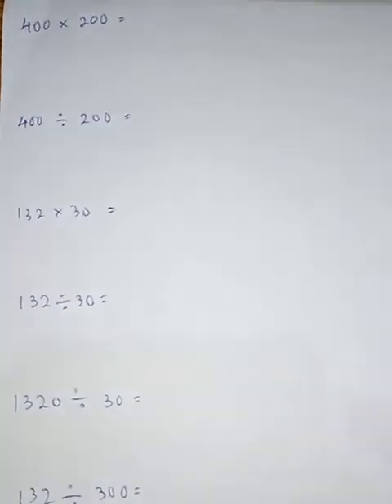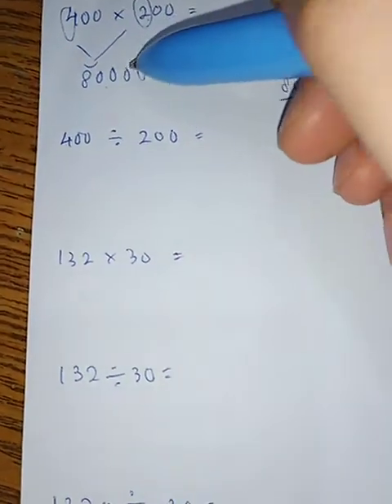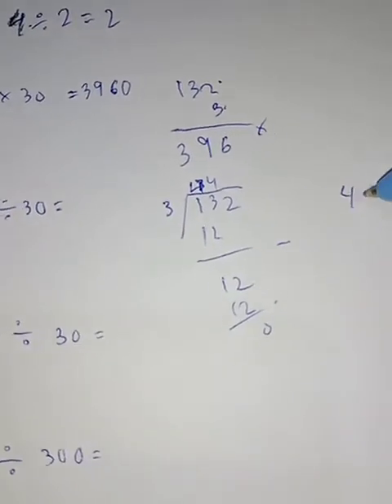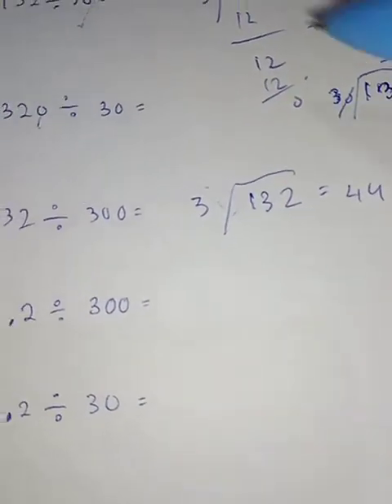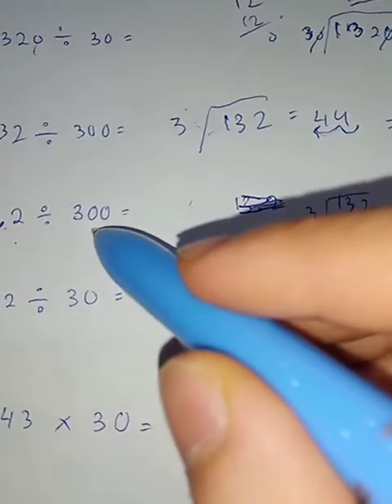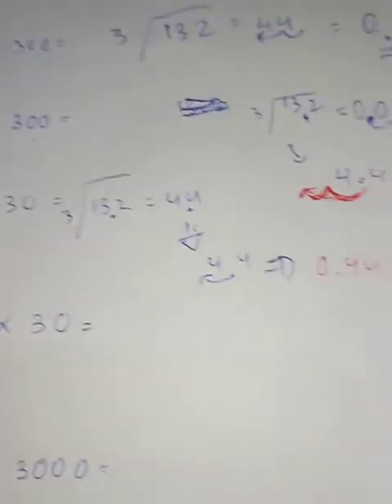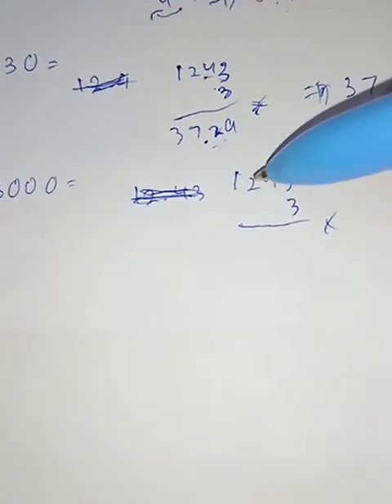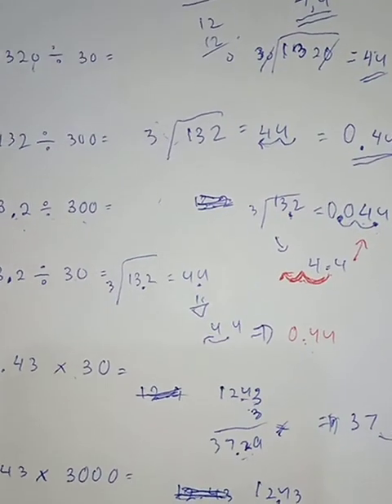Operation with Whole Numbers and Decimals